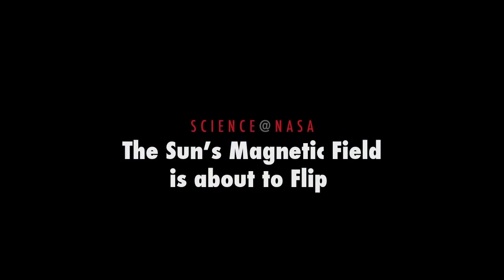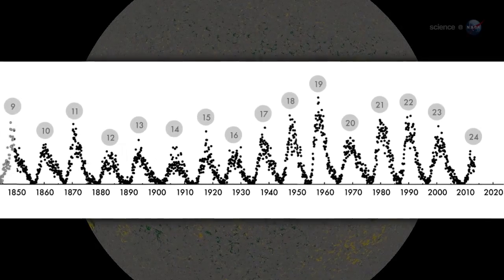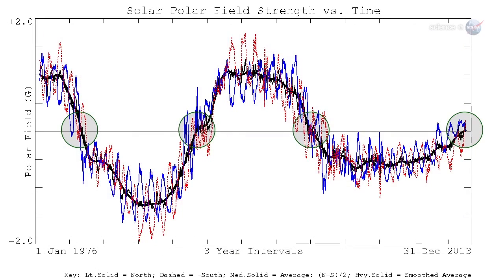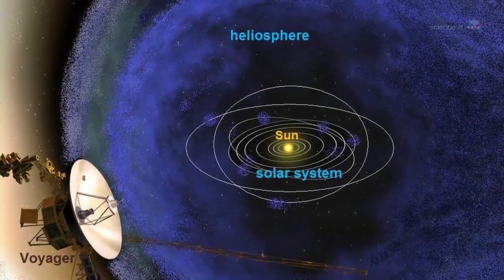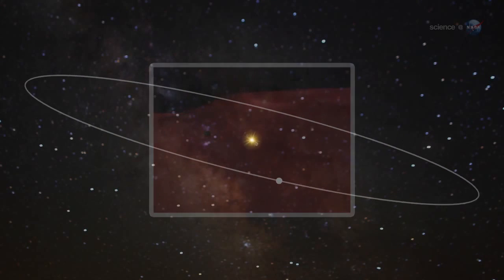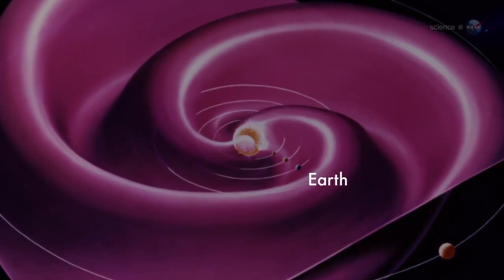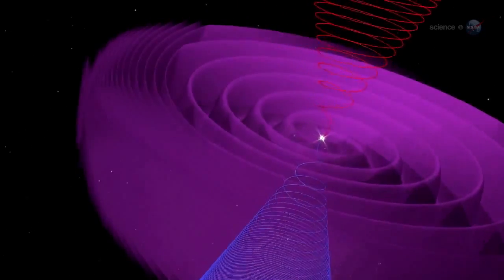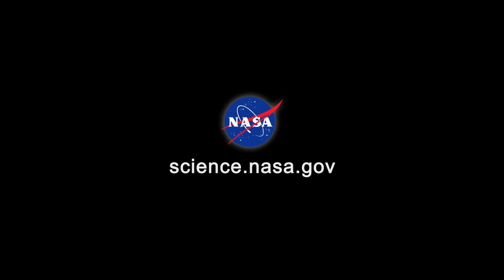Sun's Magnetic Field Will Soon Flip - Stormy Space Weather Ahead? | Video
During the height of the solar cycle, the magnetic field changes polarity, pushing a ripple effect across the Solar System that's detectable by even the far-away Voyager probes.